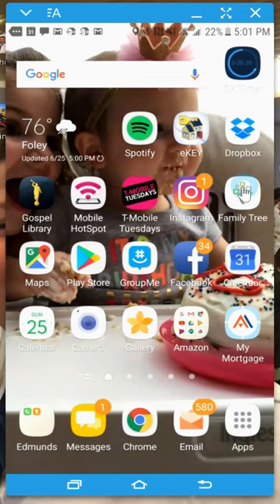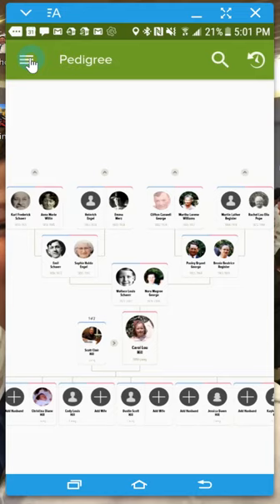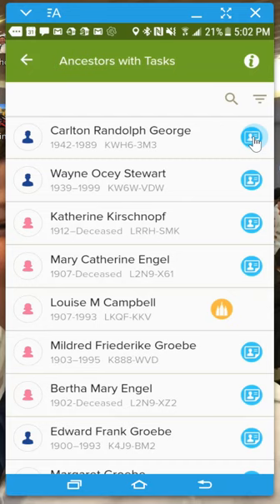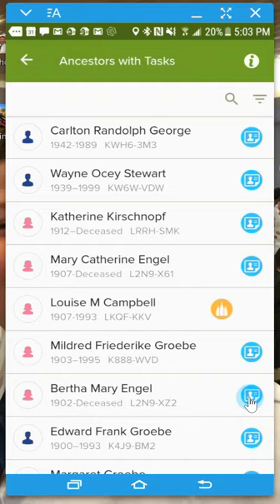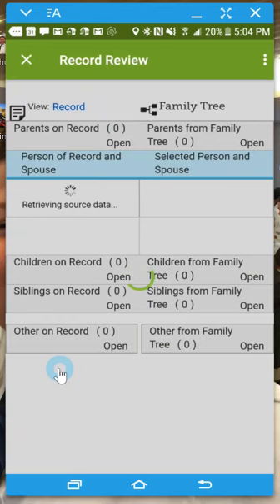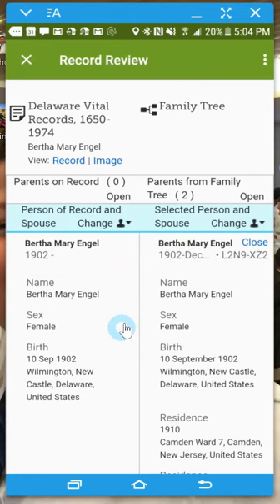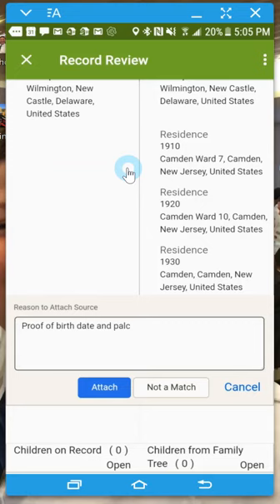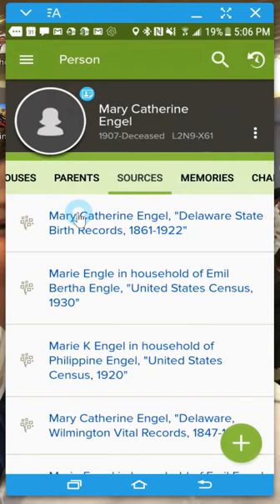Ancestors with Tasks: FamilySearch Family Tree App | Free Genealogy HELP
Did you know that you can attach sources right from FamilySearch's Family Tree Mobile App? It's so easy!!

I am currently a family history consultant for our Family History Center. Each week I do a training segment to try to keep everyone updated on changes to family history online, etc. I also have my BA in Family History from Brigham Young University.